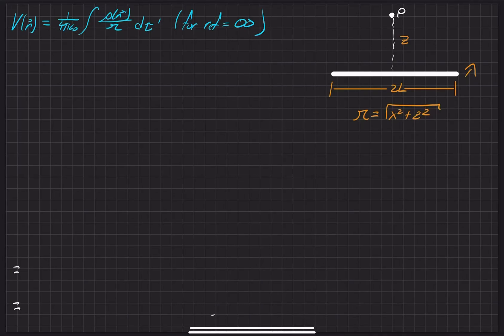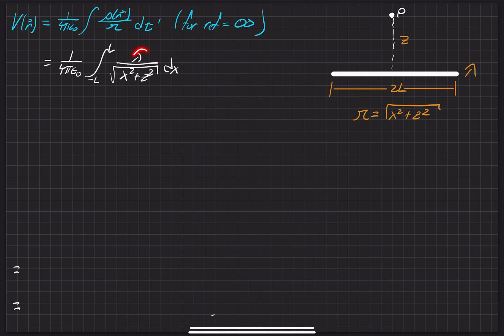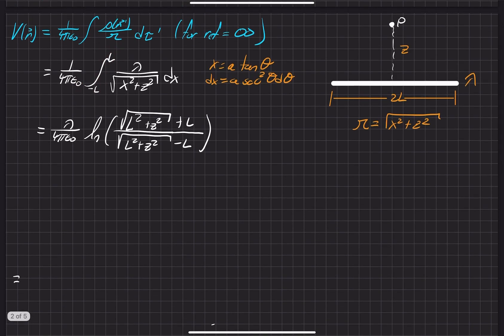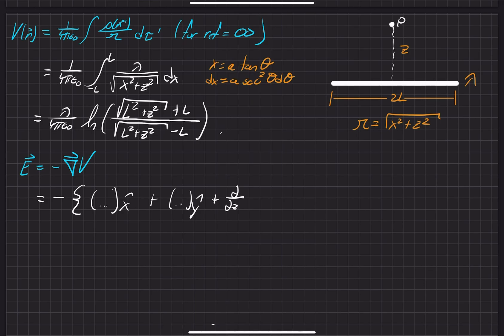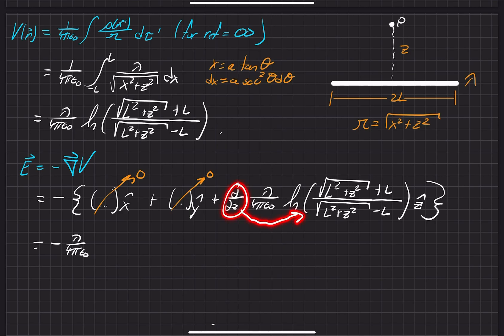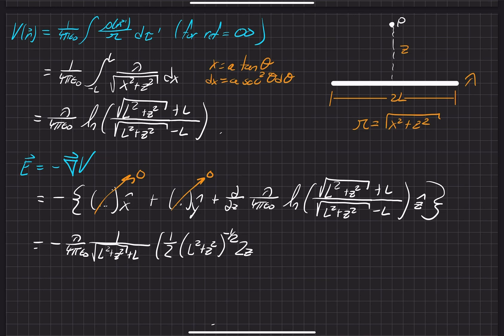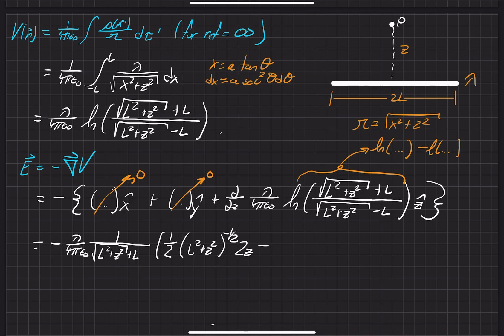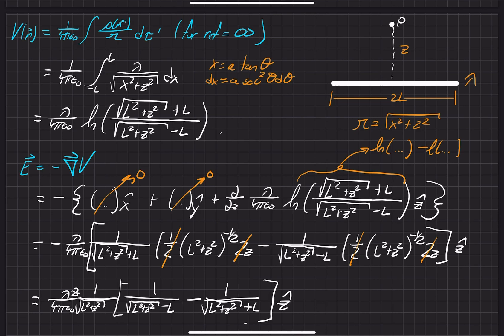Griffiths Electrodynamics | Problem 2.25(b)